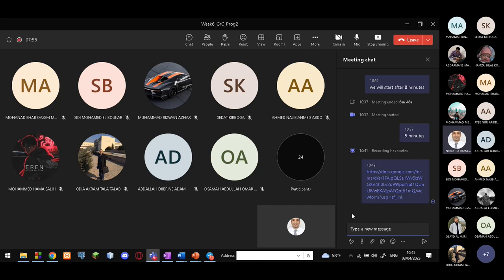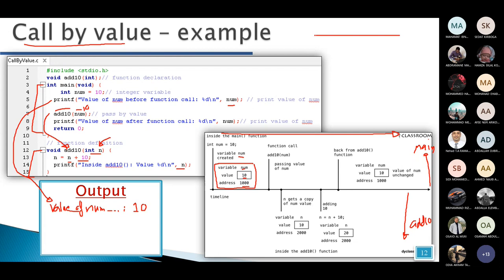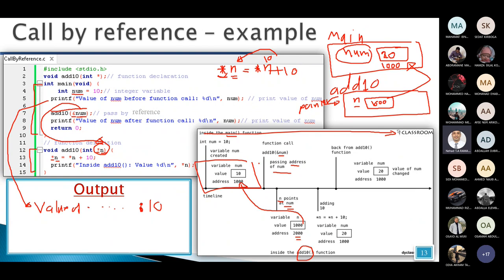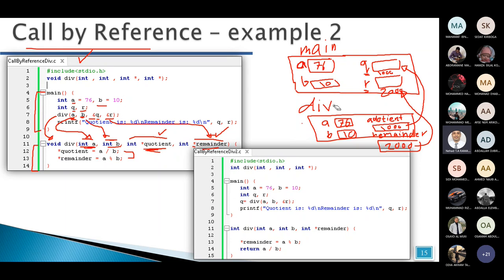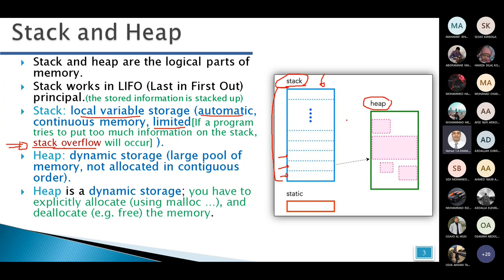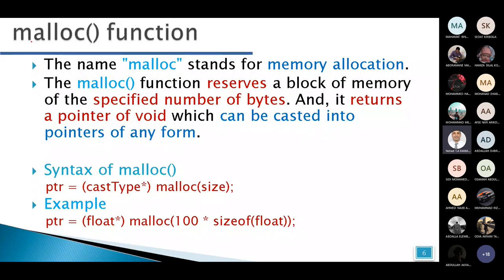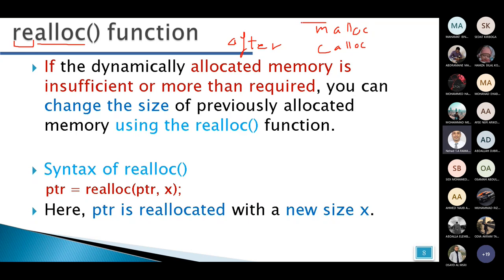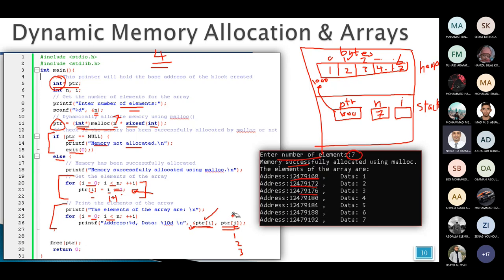Lec6-Pointers-part3(Prog2)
Stack and Heap
Dynamic Memory Allocation & Arrays